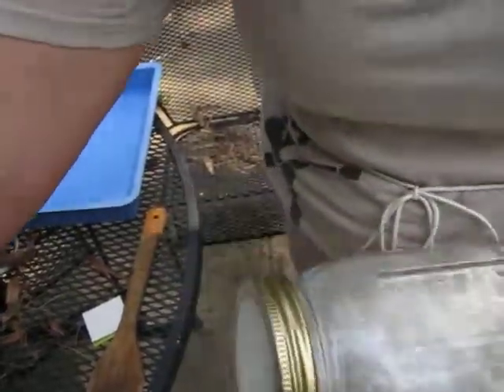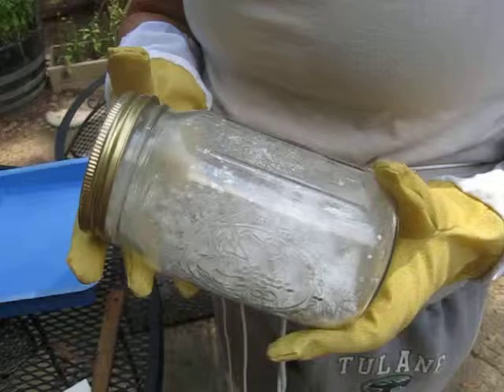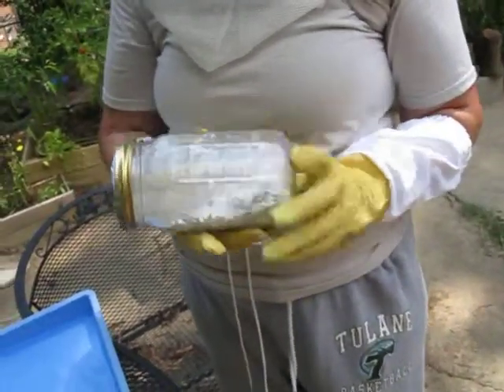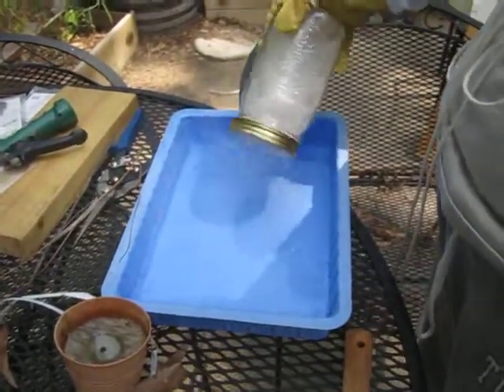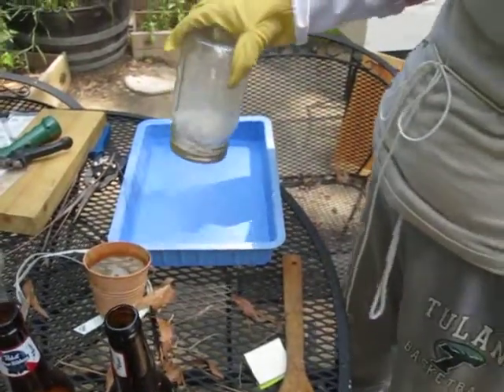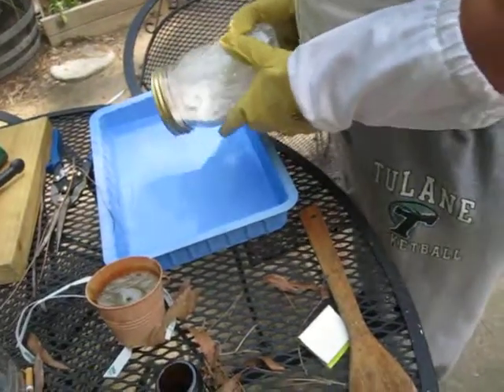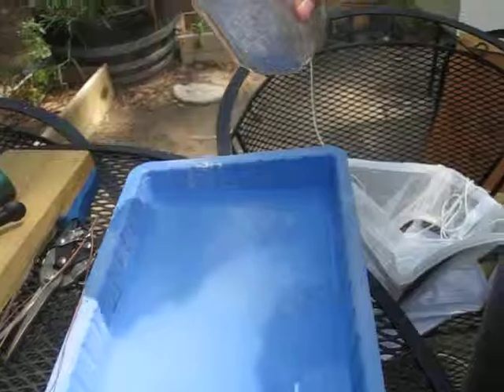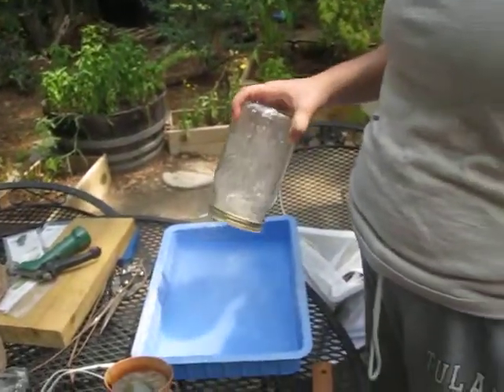Sugar Shake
It's not a dance, it's a technique for checking your beehive for a varoa mite infestation.  Turns out we've got one!  (Though it wasn't obvious right away)